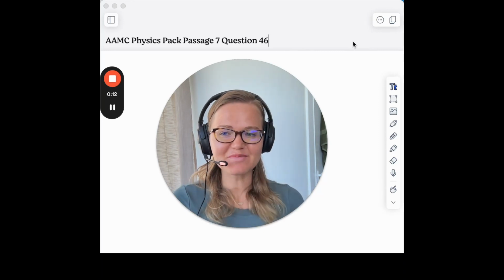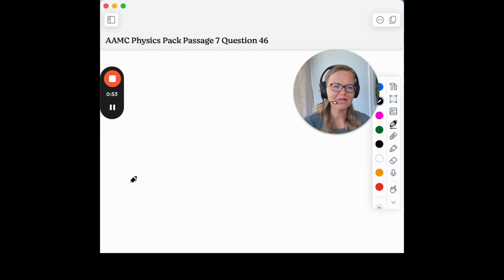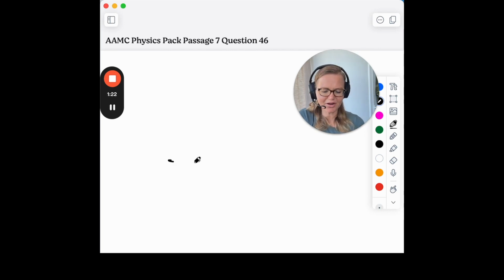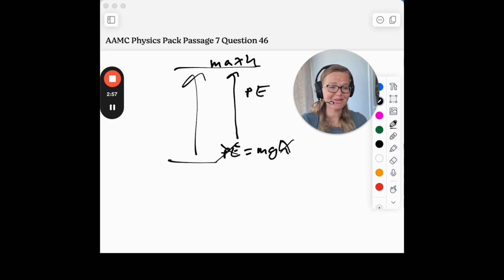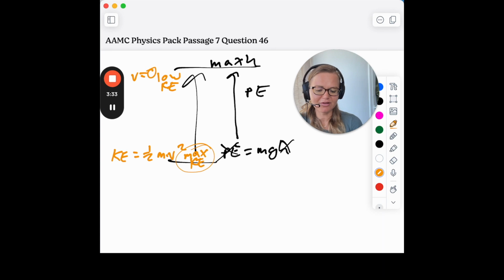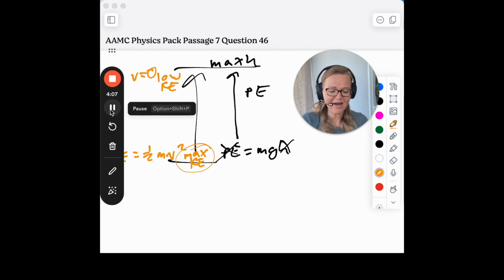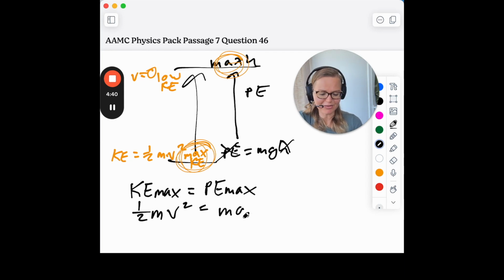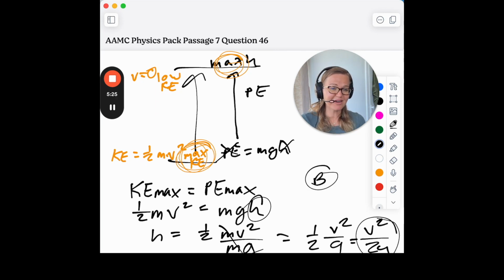AAMC MCAT Physics Question Pack Passage 7 Question 46